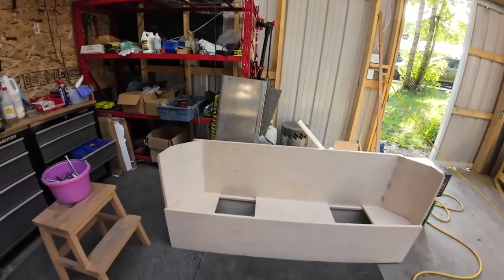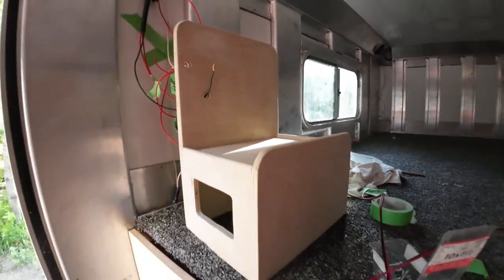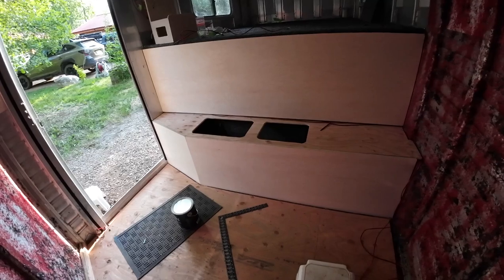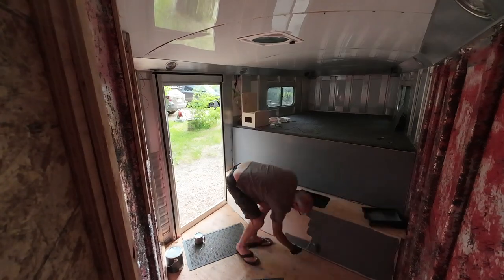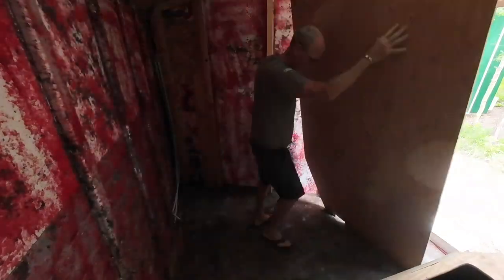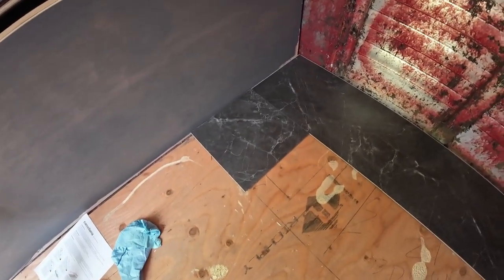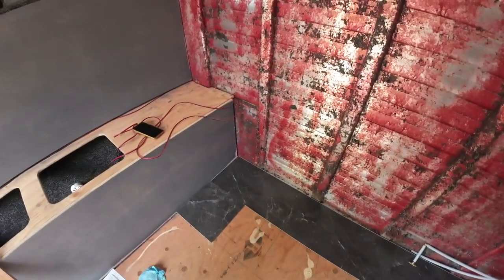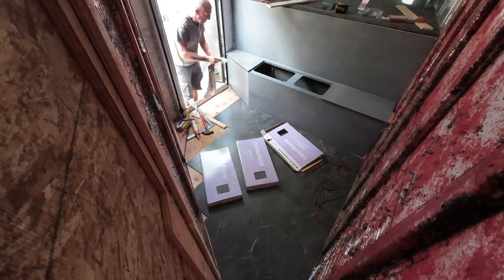DIY Horse Trailer Living Quarters Conversion Part 2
Part 2 of Horse Trailer Living Quarters  Conversion.